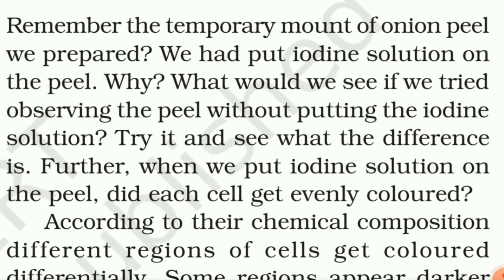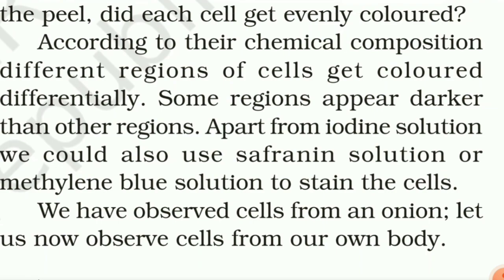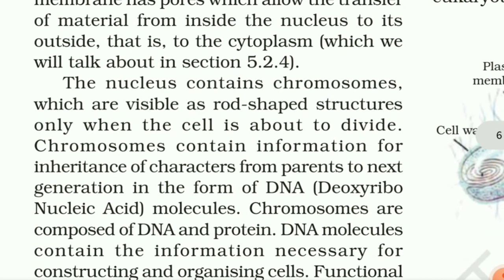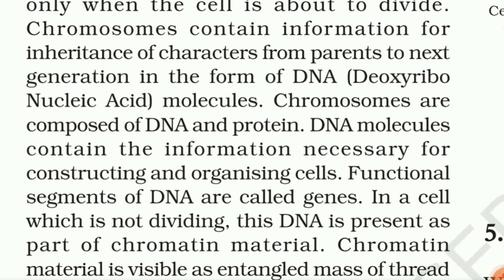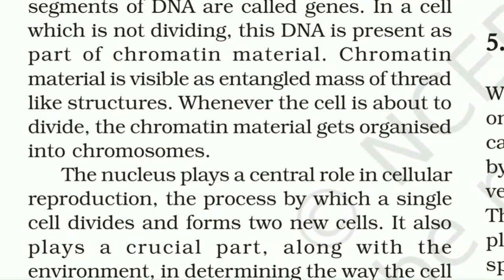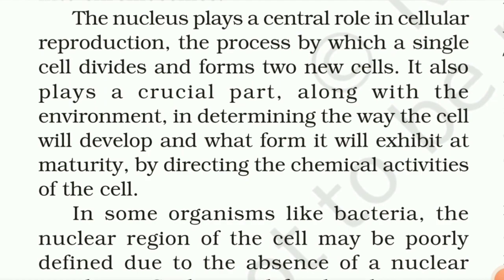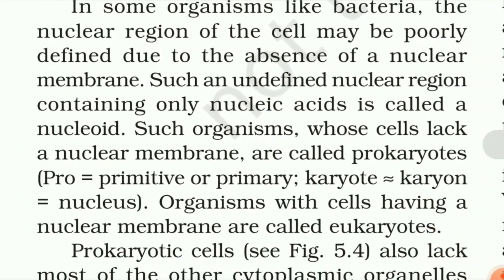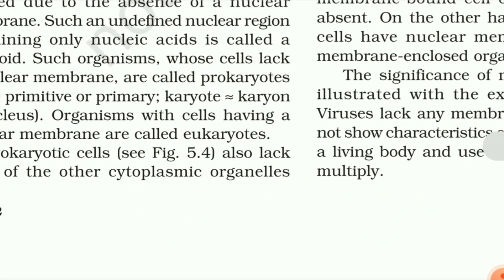NUCLEUS , CLASS 9 , BIO CH.5 THE FUNDAMENTAL UNIT OF LIFE